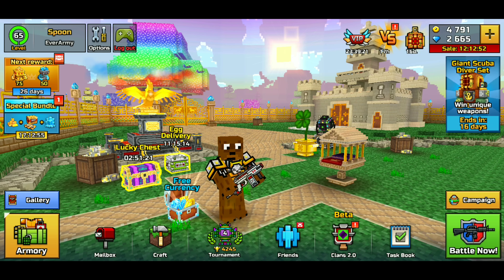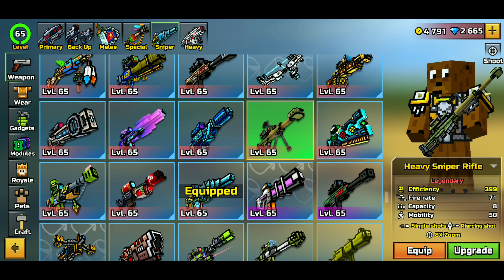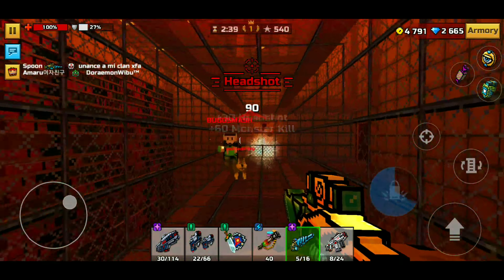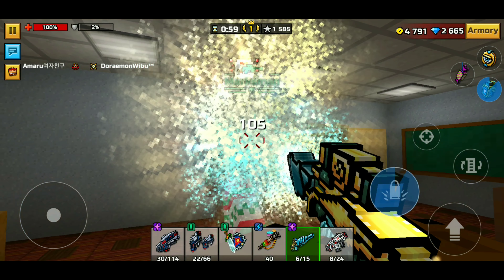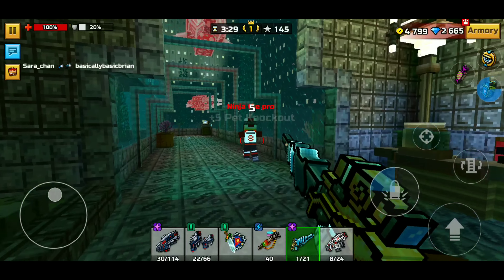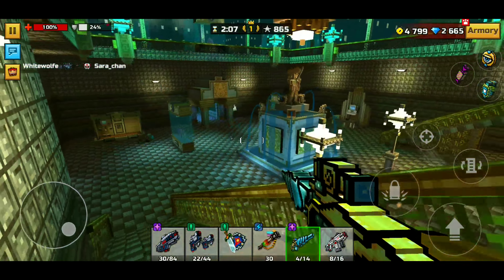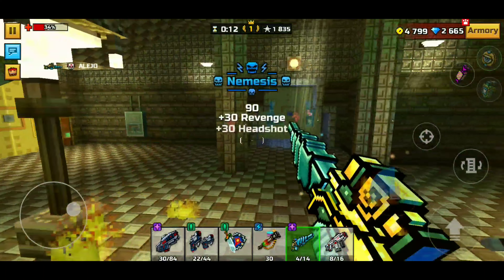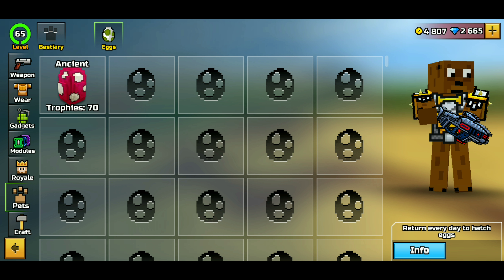Call of Sirens IS A ONE SHOT KILL!?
Today I will be doing a weapon review on the Call of Sirens!

Hi, I am Everletcher,  I am 18 years old and I love to play mobile games and upload them to YouTube.

Phone: Samsung Galaxy S9 Plus
Tablet: Chuwi Hi9 Pro
Computer: Samsung Chromebook 3
Microphone: Blue Snowball Ice
Headphones: OneOdio Fusion A70